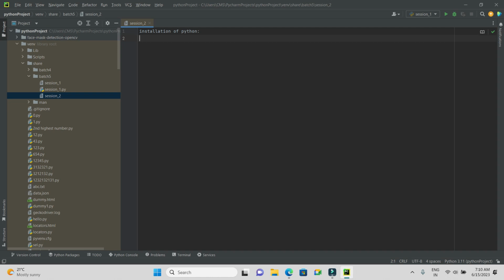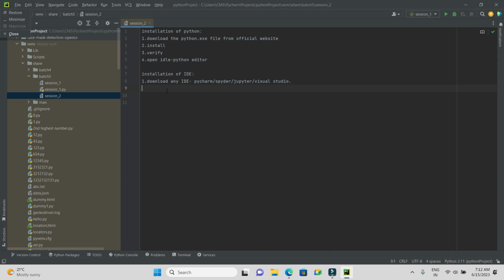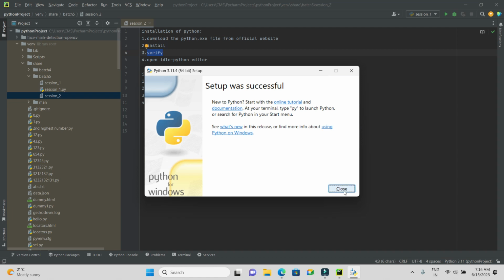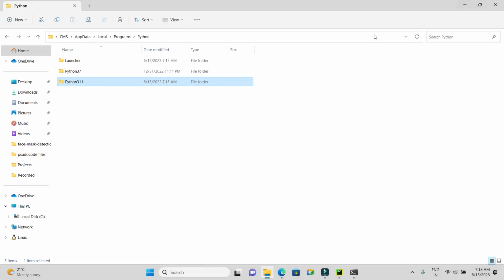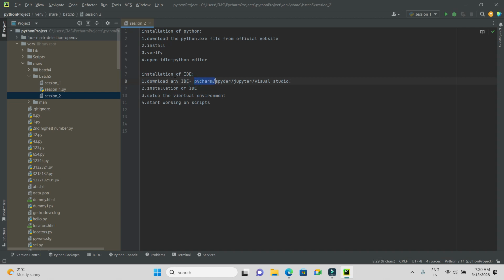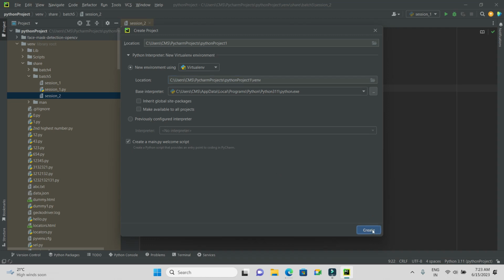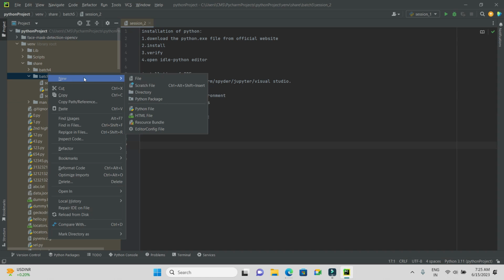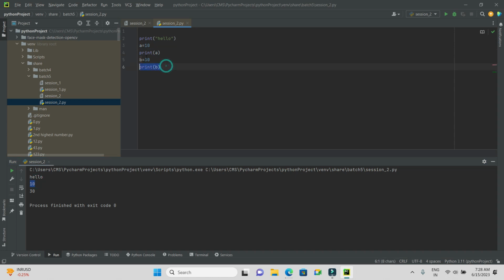Python - Installation of Python and IDE(Pycharm)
In this session, we will install Python 3.11.4 and Pycharm on Windows OS.
(select community version).